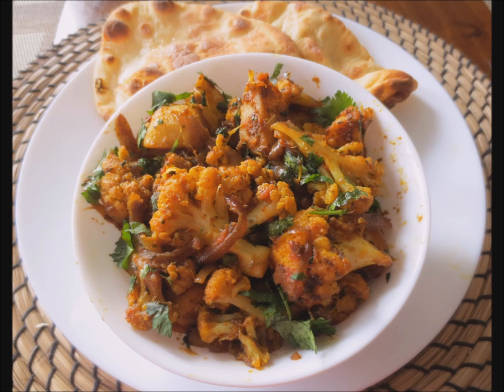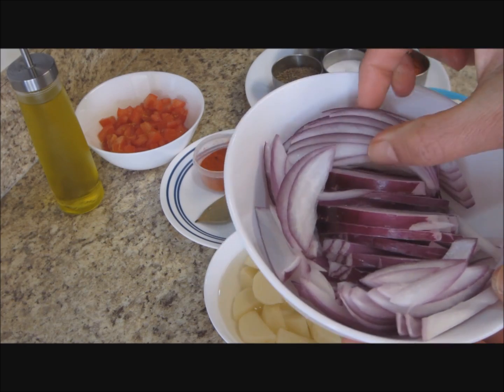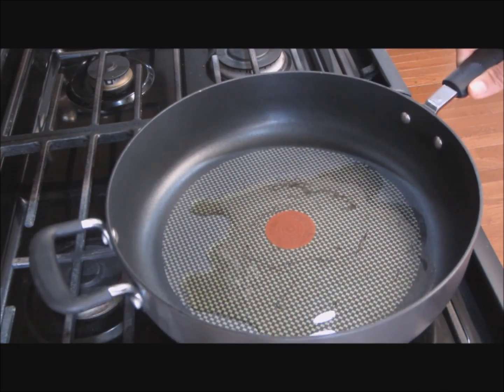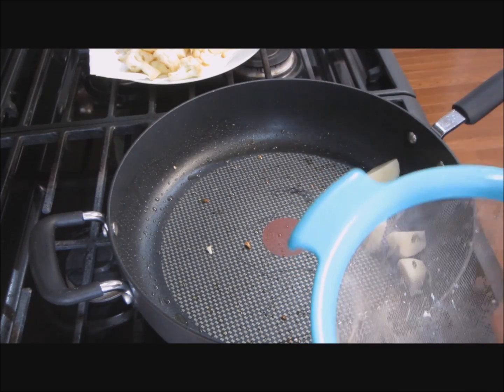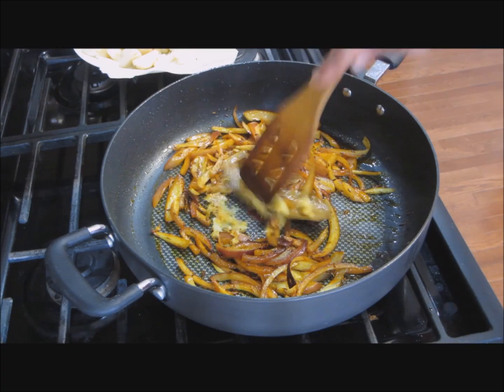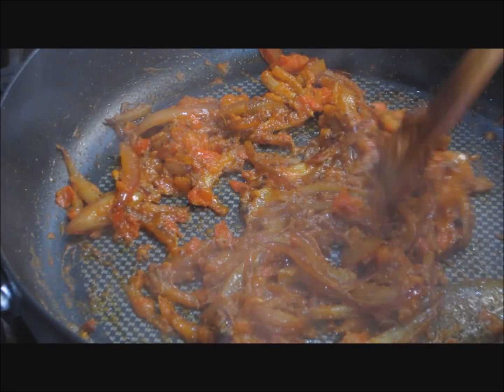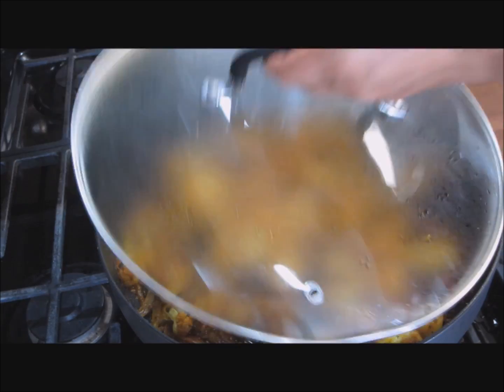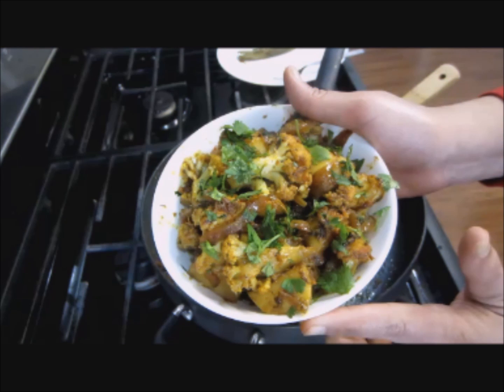Dhaba style Spicy Aloo Gobhi, important tips for ingredients| Poonam's Kitchen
Aloo gobhi, dhaba and restaurant styled, can be very easy to make if you take care of a few important things. Re-create the magic in your kitchen, and make this finger licking delicious subzi!